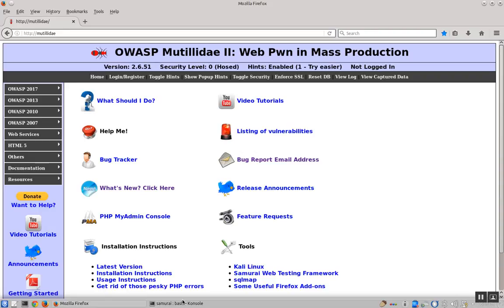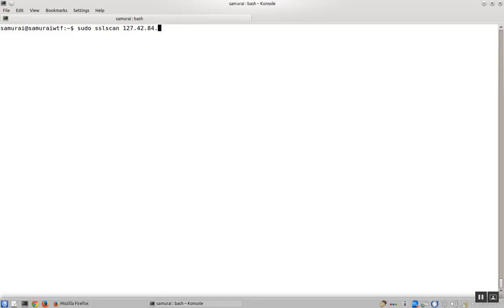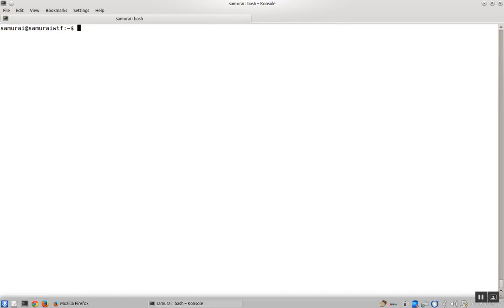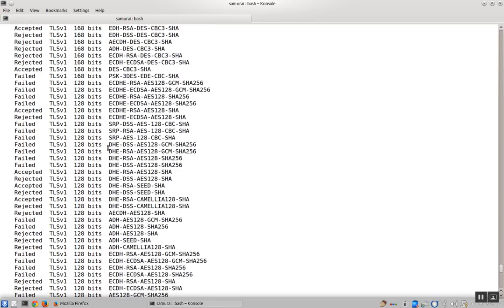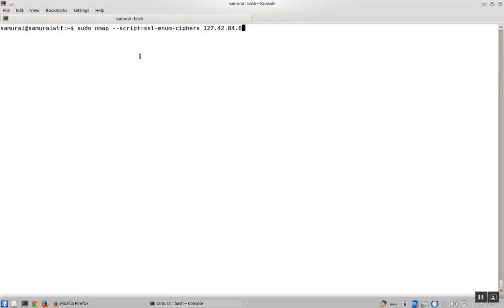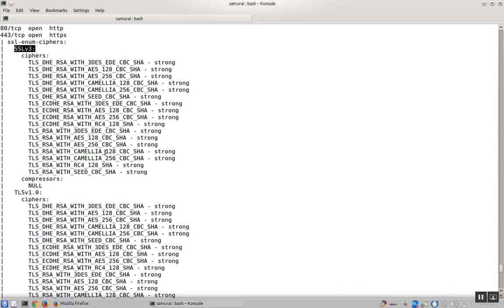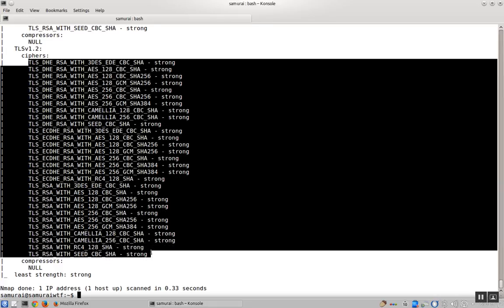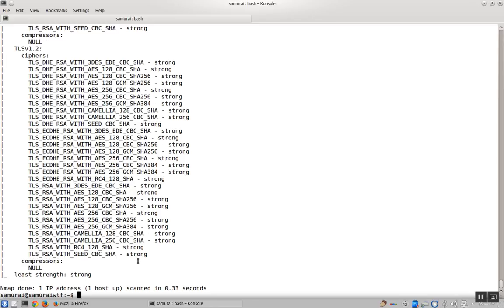How to Test for Weak SSL/TLS HTTPS ciphers